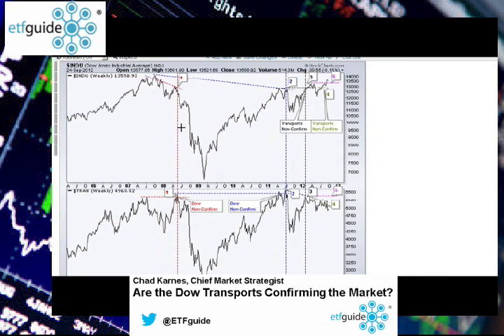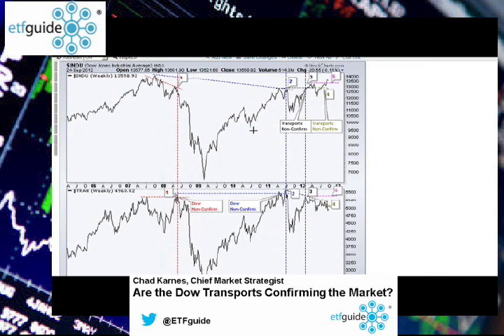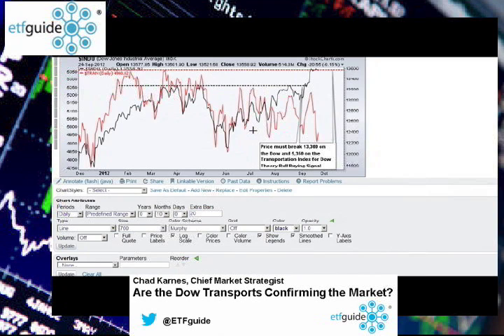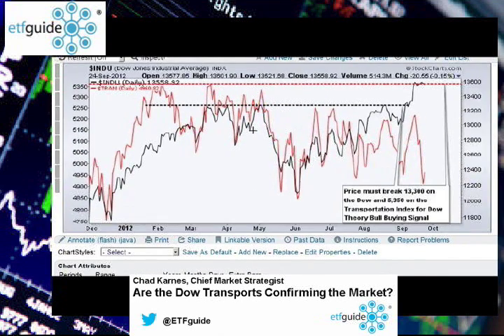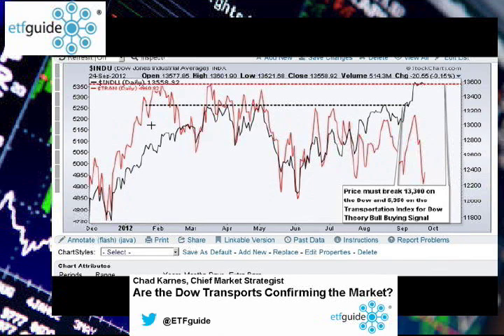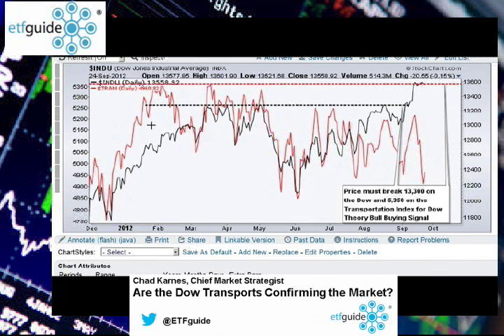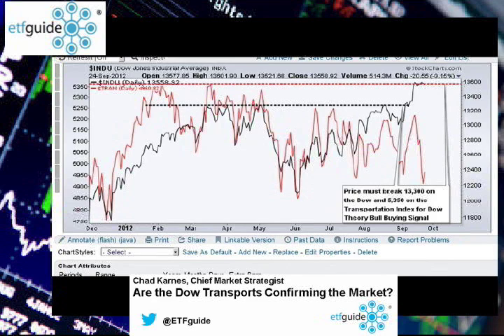Are the Dow Transports Confirming the Market?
Chad Karnes, Chief Market Strategist of explains Dow Theory.